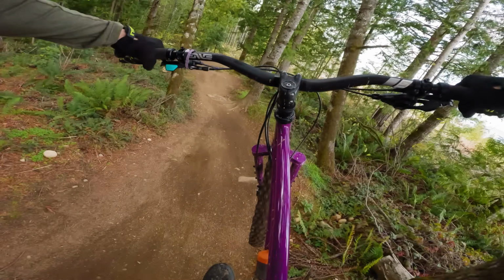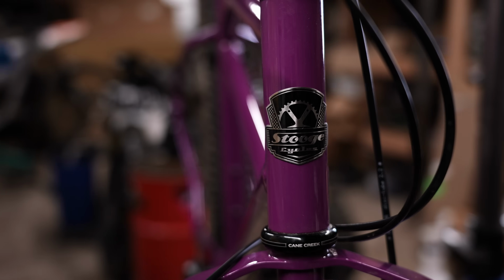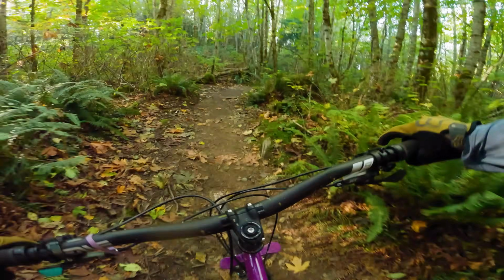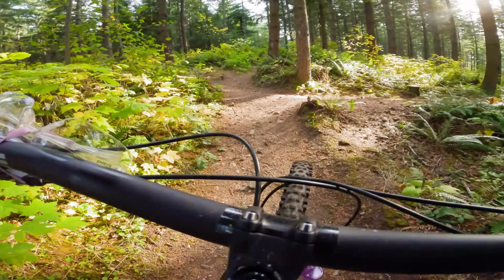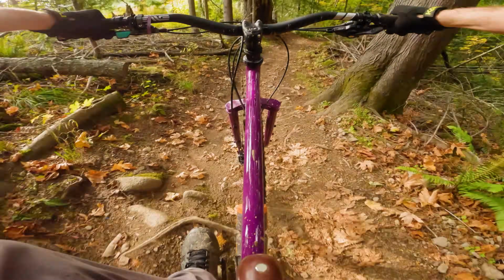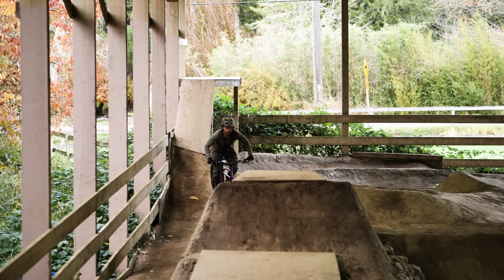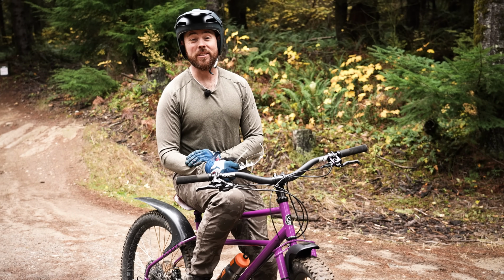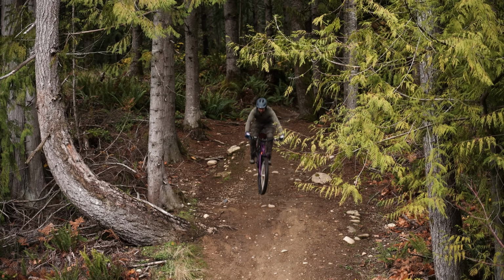Is this the stupidest enduro bike?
to get your free sample pack with any purchase.

I built up my Stooge with quite a collection of “fancy shmancy” parts- it really is a cheater bike!

(Vigilante 2.6 High Grip front, Trailboss 2.6 Fast Rolling rear)

Did you know I post a new riding tutorial every month?  Here’s the full list of my riding tutorials posted through October 2023:

0:00 Chapters
0:49 bike set up
3:05 LMNT
4:19 First impressions
8:17 More dialing in
13:25 pumptrack
15:57 will it enduro?